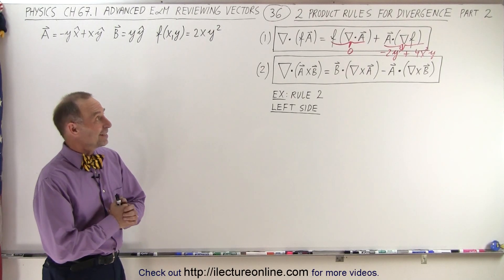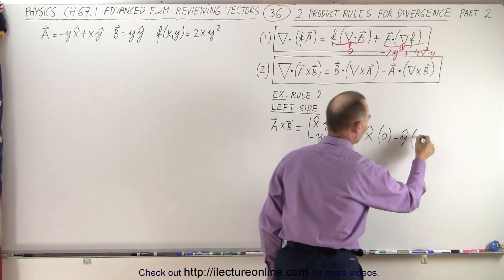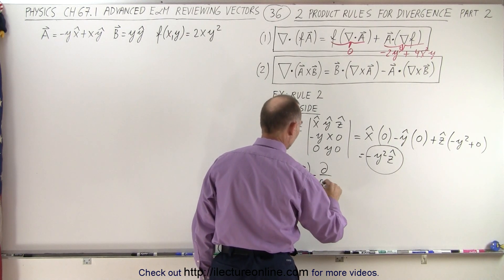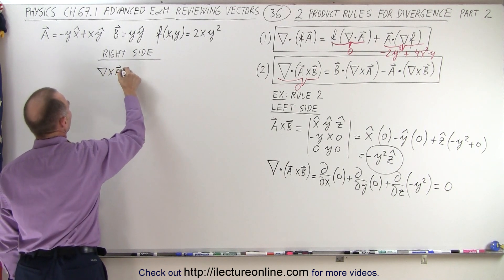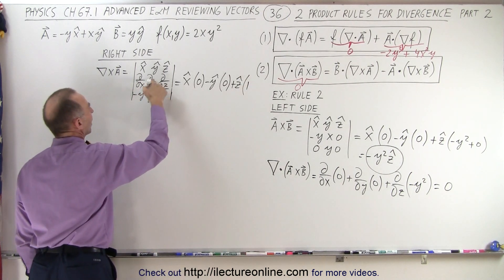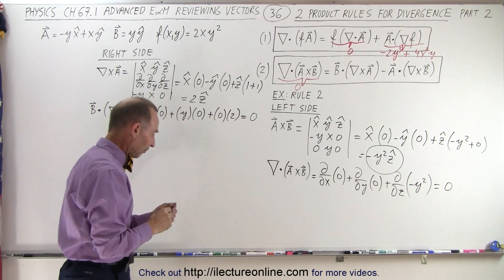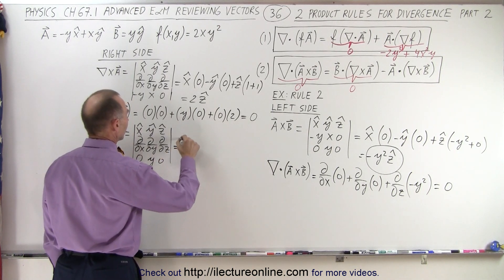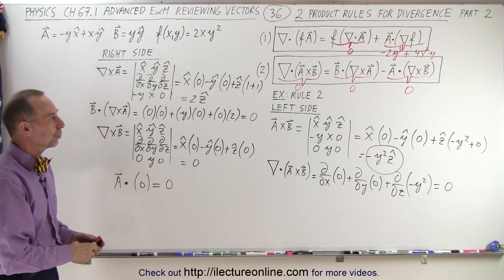Physics Ch 67.1 Advanced E&M: Review Vectors (36 of 55) 2 Product Rules for Divergence Part 2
We will show example of the 2 product rules for gradients through an example given A=-y(x-hat)+x(y-hat), B=y(y-hat), and f(x,y)=2xy^2. (Part 2 - Rule 2)